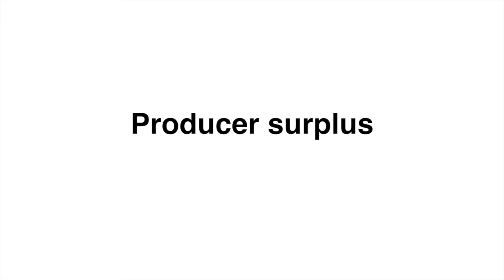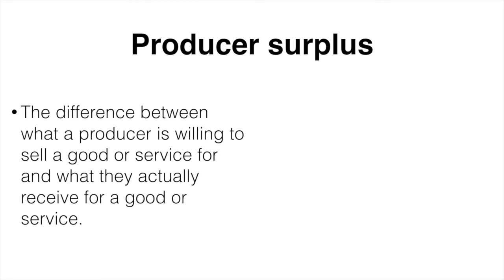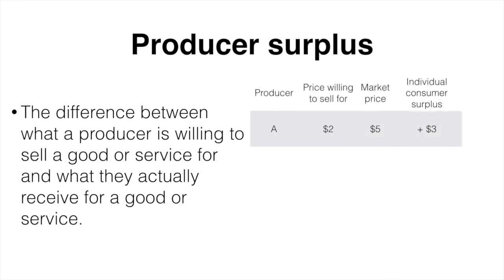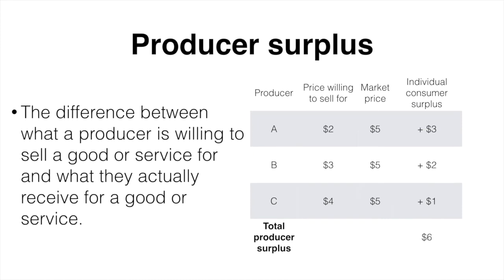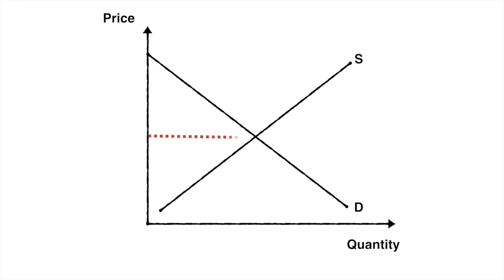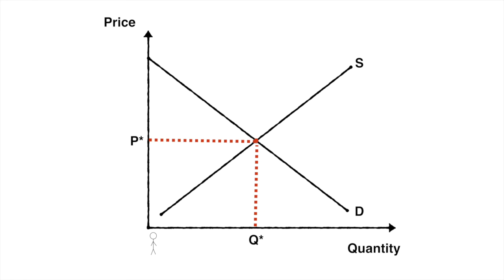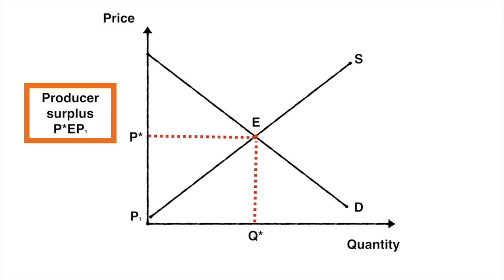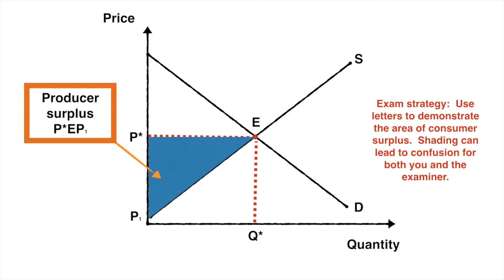Introduction to producer surplus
Access 's free comprehensive notes on consumer and producer surplus